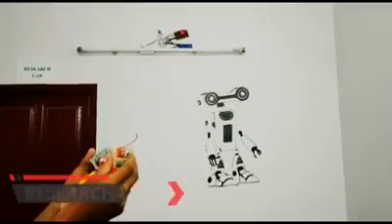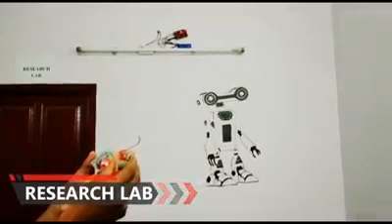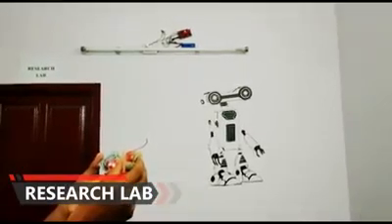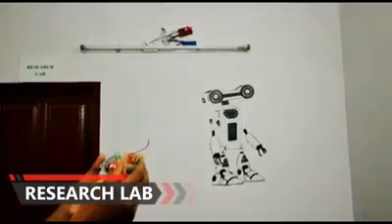HOME AUTOMATION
A SIMPLE HOME AUTOMATION PROTOTYPE TESTING BY INSPA ENGINEERS :):)

WITH OUR PROTOTYPE ANY HOME APPLIANCES CAN BE CONTROLLED VIA RF LONG RANGE AROUND 200-500 METERS :) :)

OUR PRODUCT UNDER TESTING :) :)

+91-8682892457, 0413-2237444